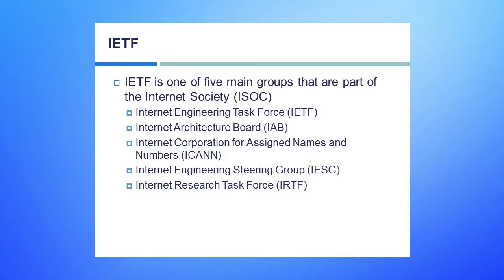CCNA Wireless - 012 IETF Part1